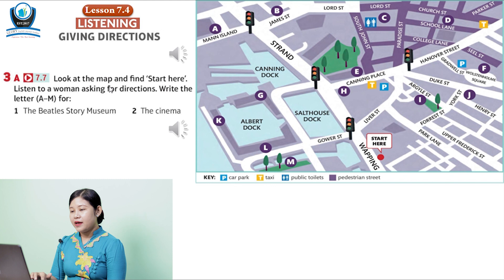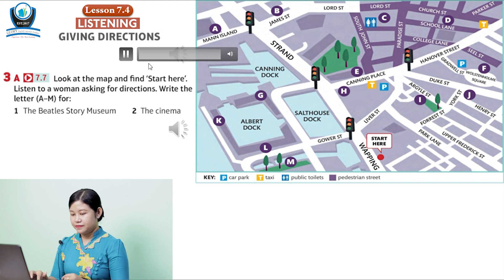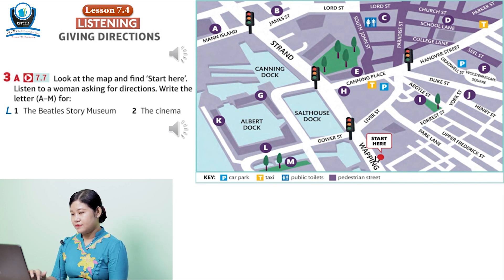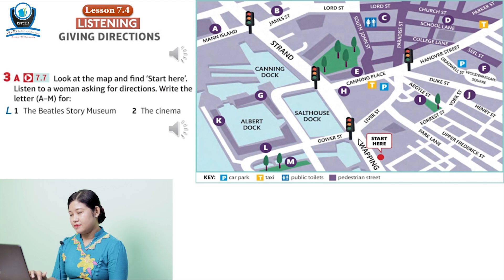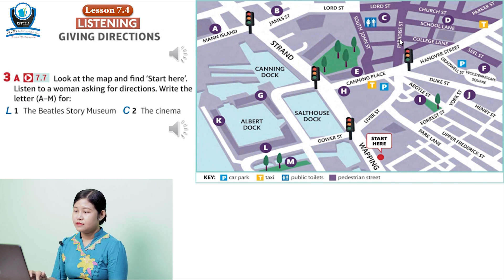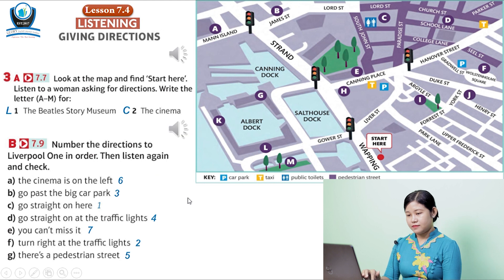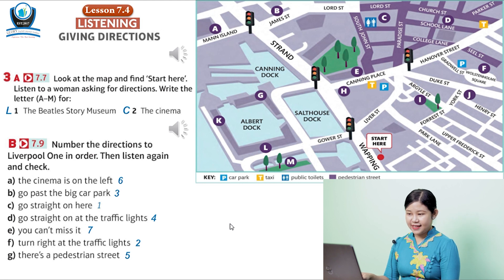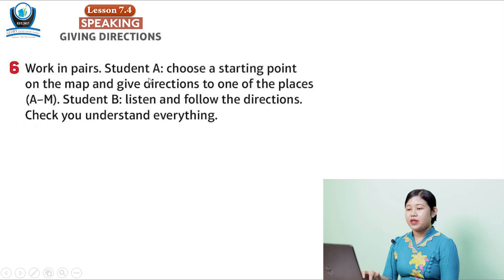လွယ်လွယ်ကူကူ အင်္ဂလိပ်စကားပြောနည်း | Tutorials and Language Channel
အားလုံးမင်္ဂလာပါ
ဒီနေ့သင်ပေးမယ့်သင်ခန်းစာကတော့
Listening & Speaking ( Giving Directions )
သင်ခန်းစာဖြစ်ပါတယ်။
အဆင်ပြေရင် တခြားသူငယ်ချင်း